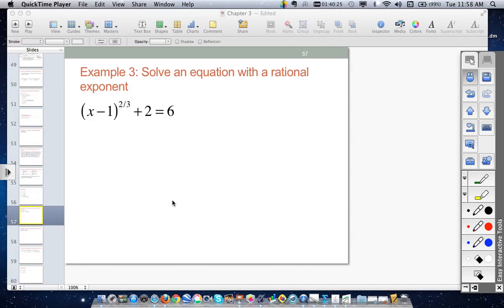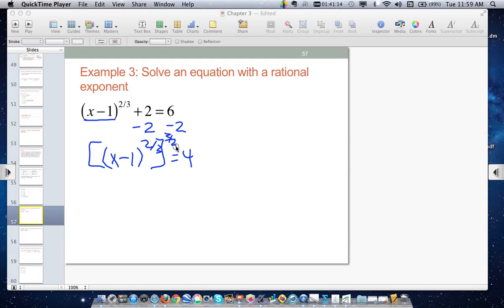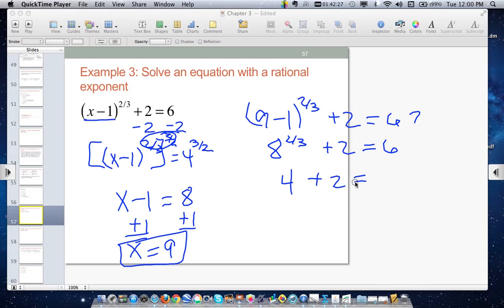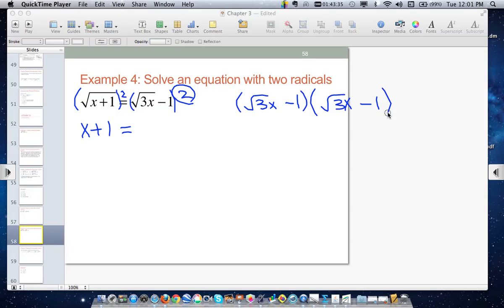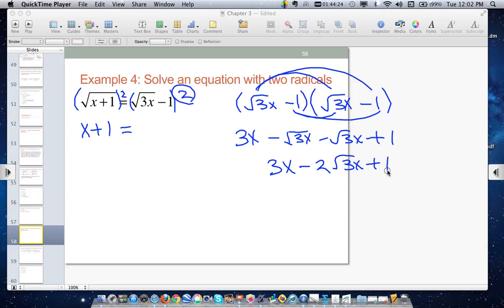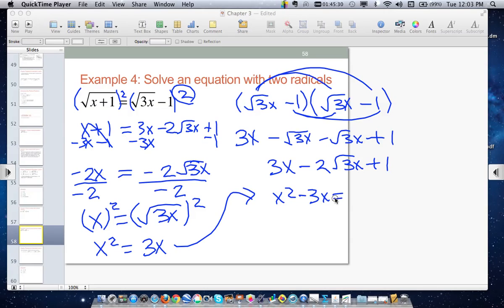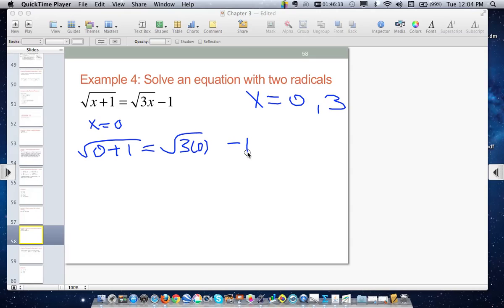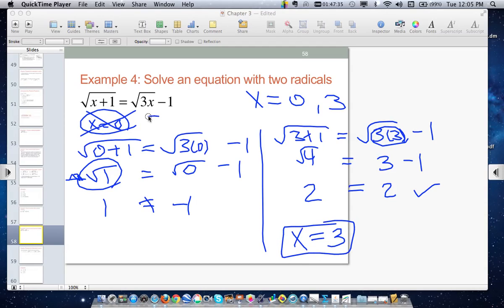Lesson 3.6 Part 2